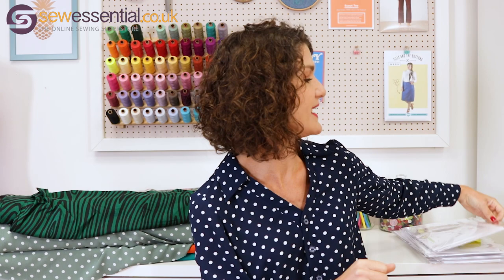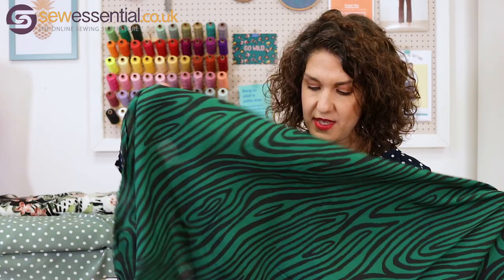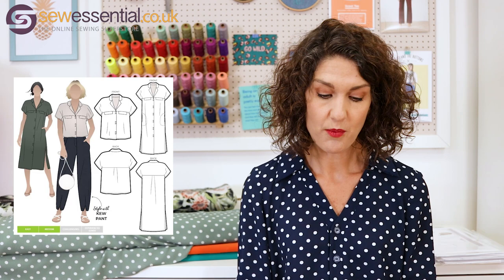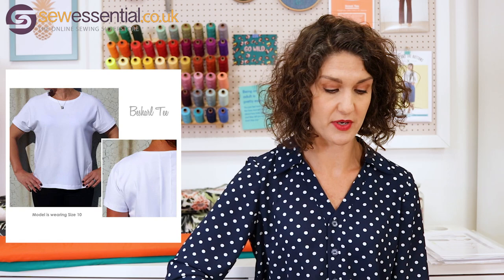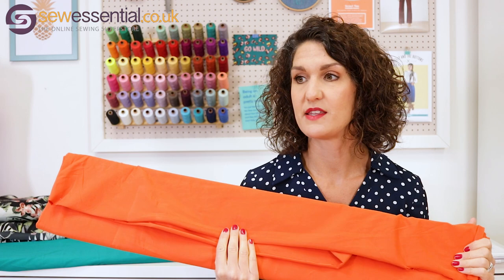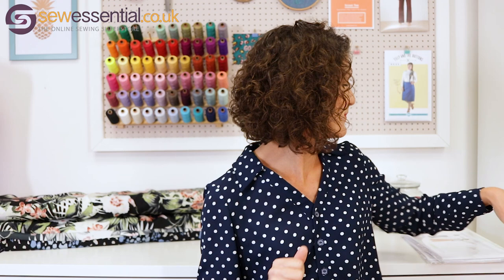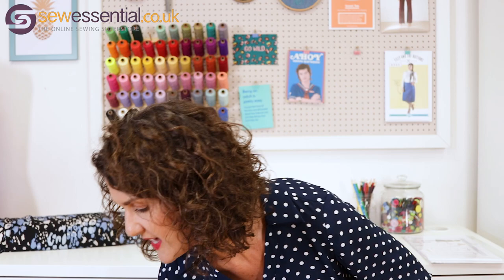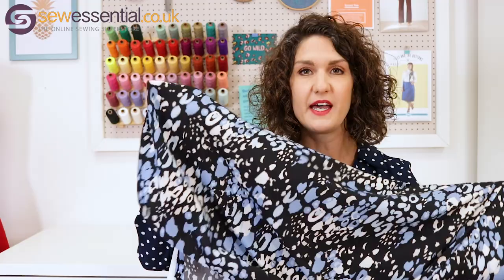New Style Arc Sewing Patterns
This week I'm super excited to share the Style Arc sewing pattern range with you! We've just started stocking these sewing pattern beauties and with 31 contemporary designs to choose from plus a range of sizes from 4 to 30 I can't wait to sew some up. I've picked out my six favourite designs and have paired them with the beautiful dressmaking fabrics I would use to sew them up in plus we've included a little slide show of all the designs at the end of the video so you can see the full range.

So many modern classics to choose from - shirts, dresses, trousers, jackets, skirts - hours and hours of dressmaking fun to be had!